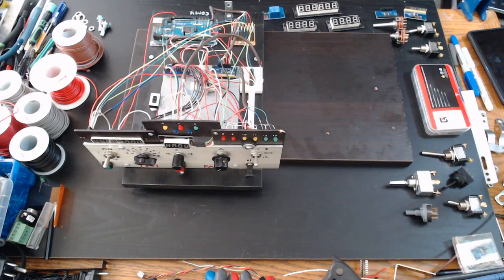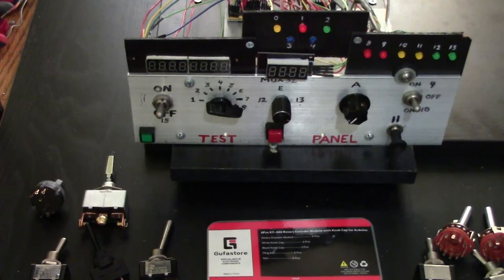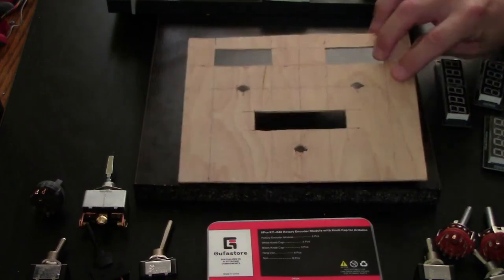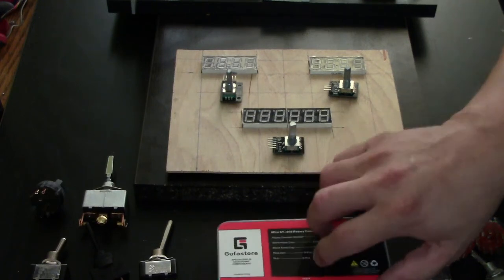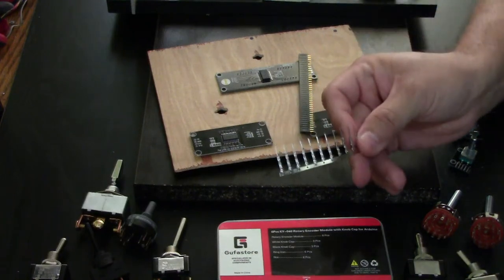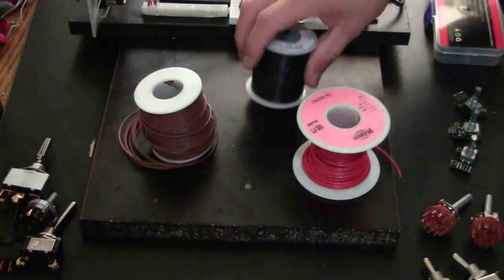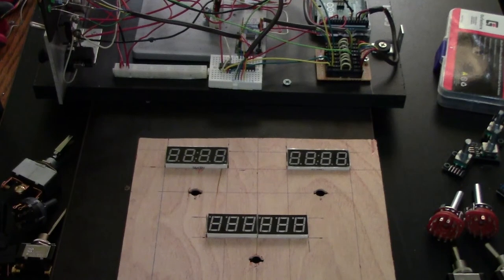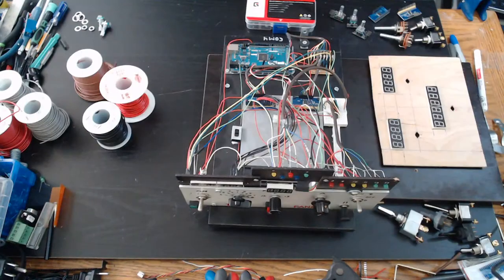Back to basics and upcoming video teaser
Just talking about the basic components I use to build my SimVim cockpit panels and a little about an upcoming video I am working on.